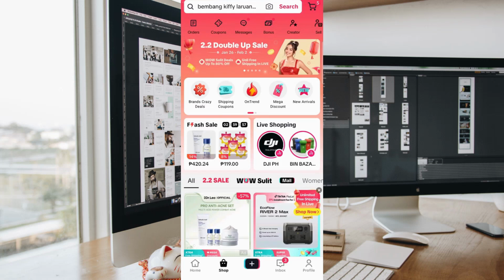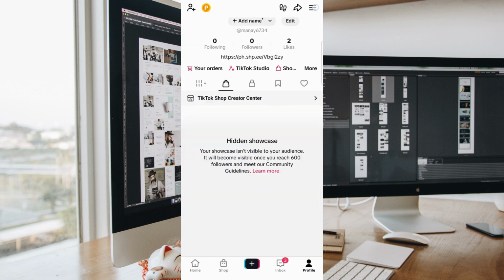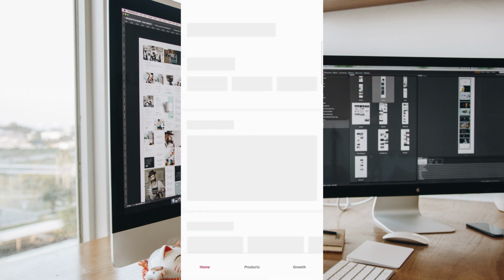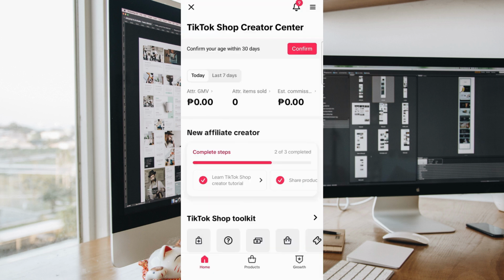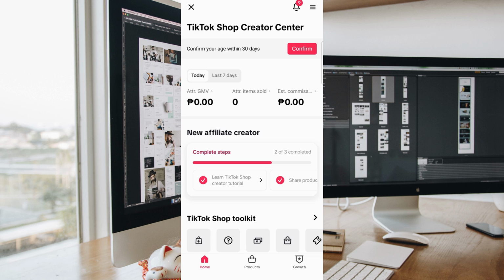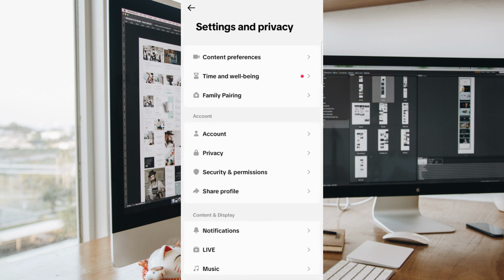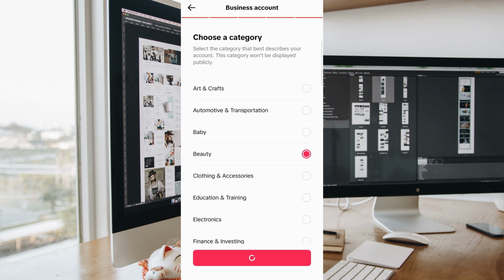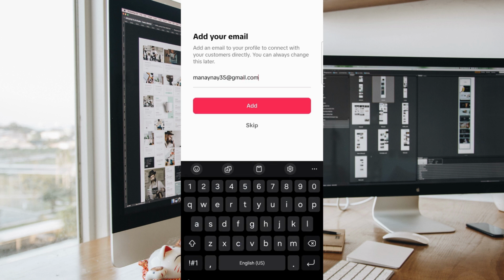How to fix TikTok Shop not working (full guide 2026)